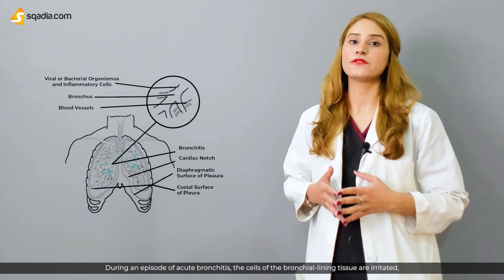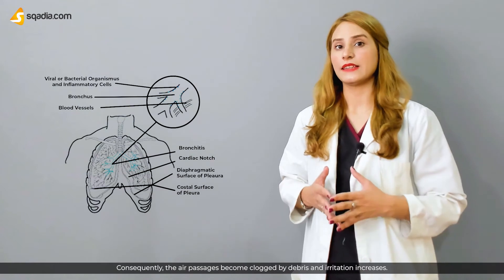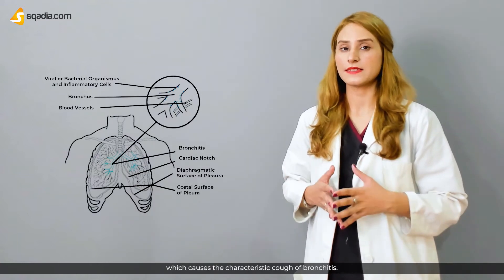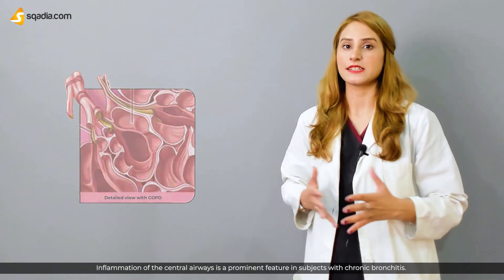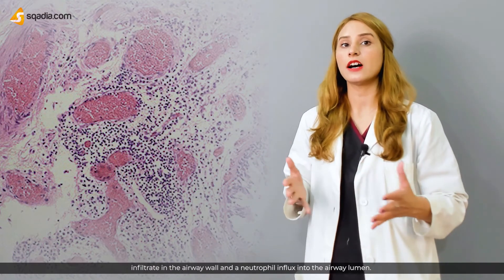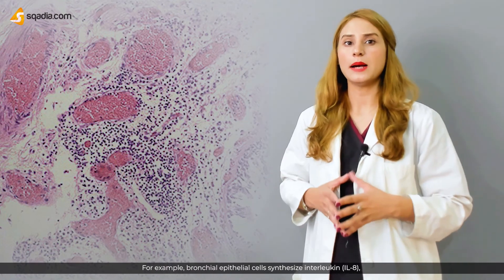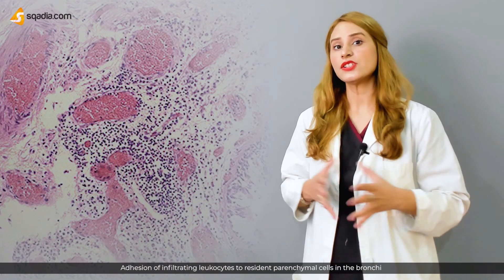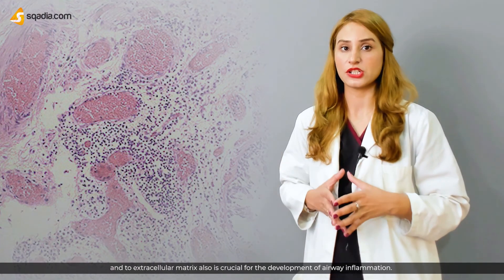Bronchitis | 2-Minute Pathology Video | Medical Education | V-Learning™ | sqadia.com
This sqadia120 short video clip is the brief explanation of Pathology of Bronchitis.

Bronchitis is an inflammation of bronchi, the air passages between the mouth and lungs. The lining of bronchial tubes become inflamed. Bronchitis can be Acute or chronic.

During an episode of acute bronchitis, the cells of the bronchial-lining tissue are irritated, and the mucous membrane becomes hyperemic and Edematous, diminishing bronchial Mucociliary function. Chronic bronchitis is one type of chronic obstructive pulmonary disease.

Dr. Sana Khan elaborated Bronchitis briefly in this short clip while Dr. Dewan Ojla had a detailed lecture on Bronchi and Bronchioles Diseases.